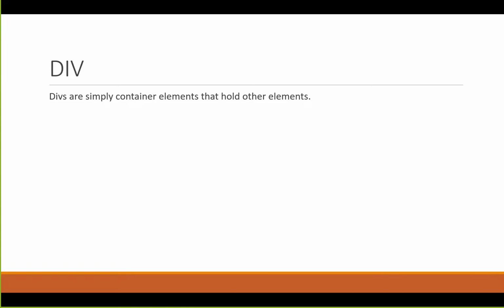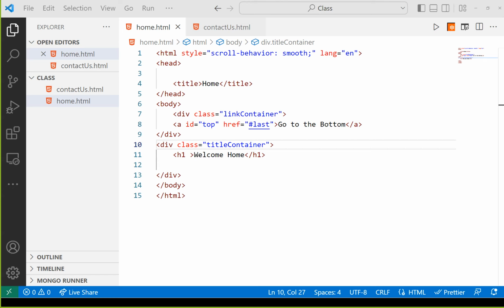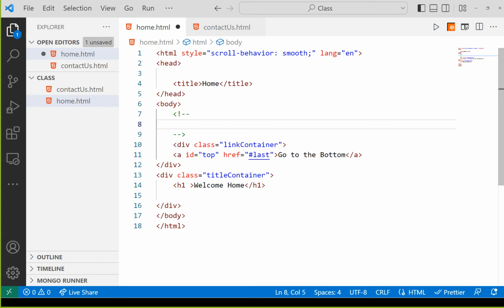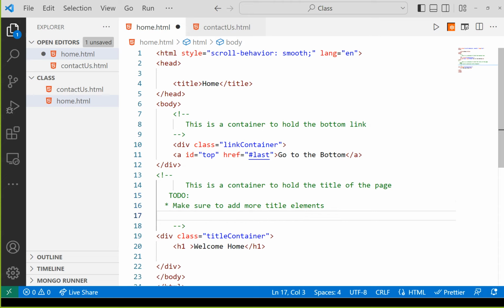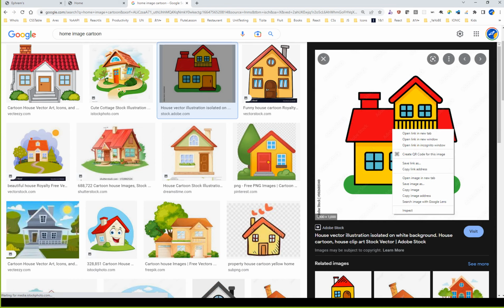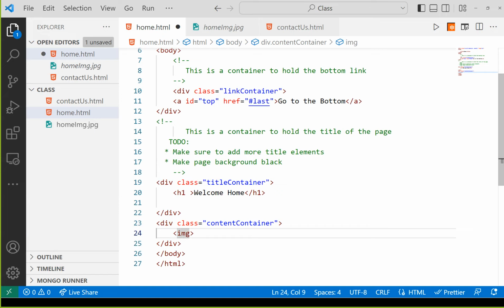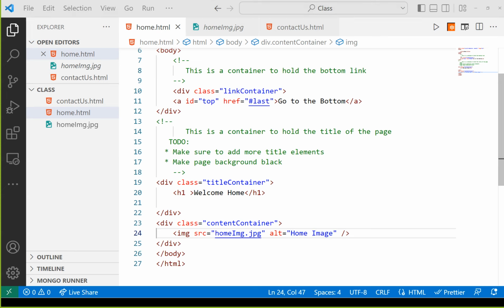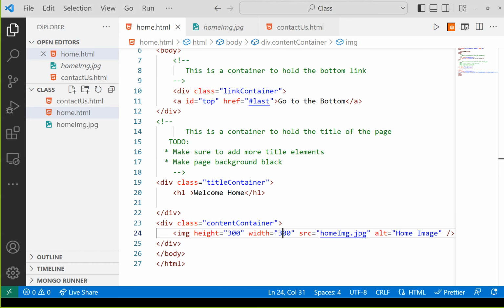Learn Web Development in 1 Month- Part 5 Web Development Introduction